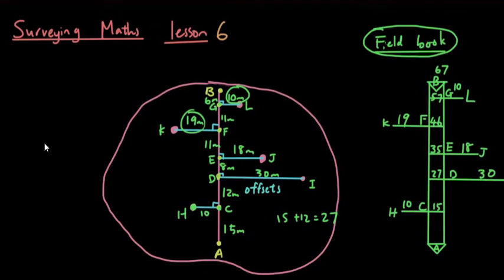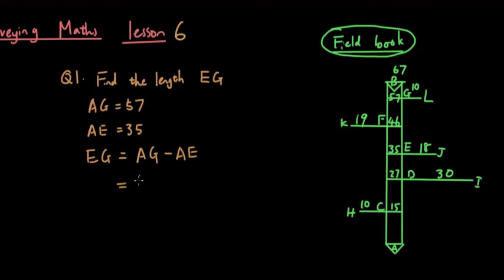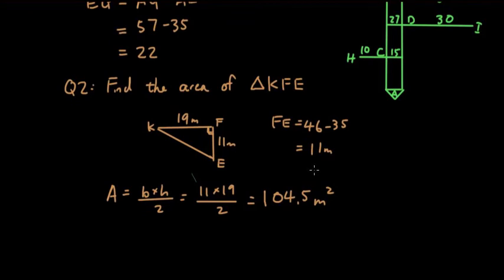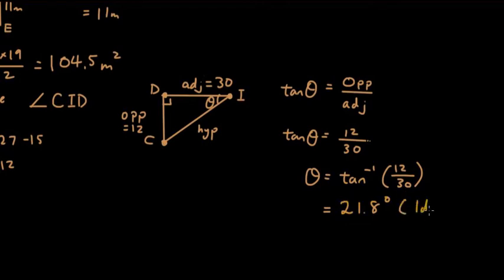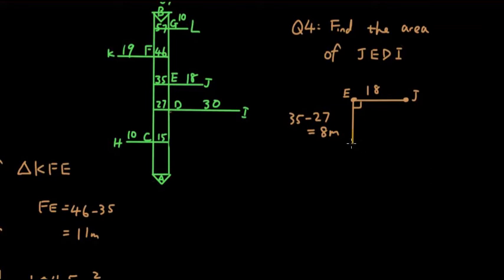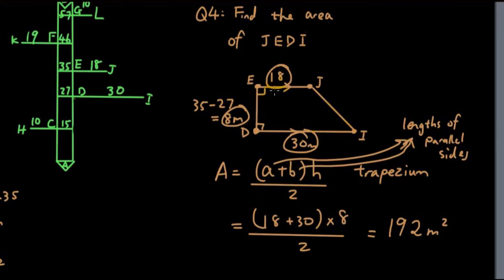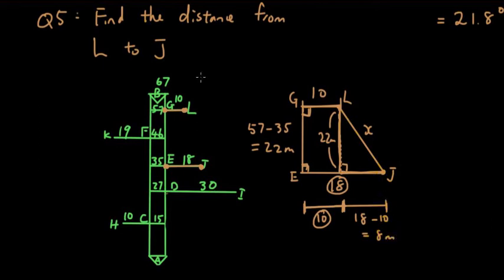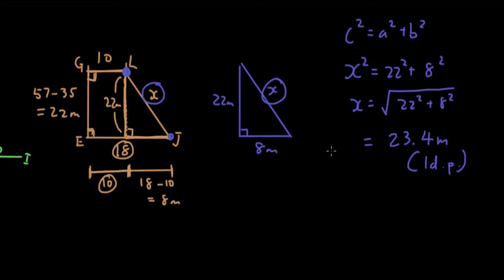Surveying Maths A lesson 6 - Solving problems using the Surveyor's field book entry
In this series of videos, we will teach you the basic maths used by a surveyor. In this video we solve some problems represented by the surveyor's field book entry, using inverse tan, area of a trapezium and so on.